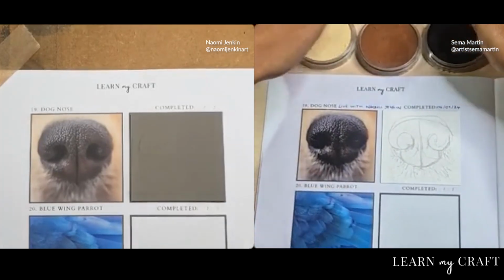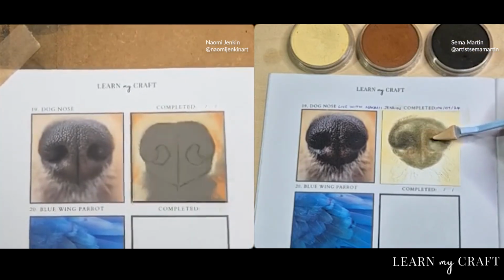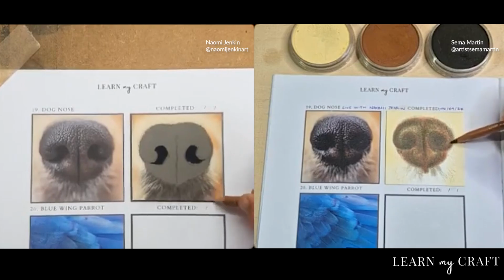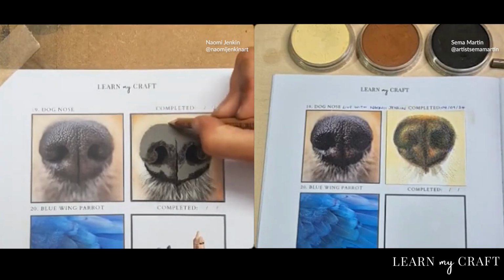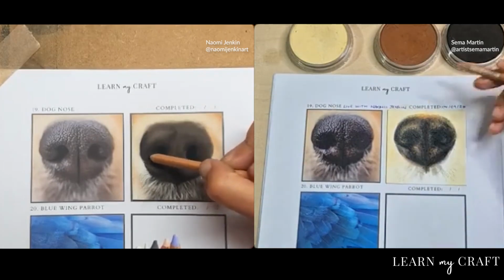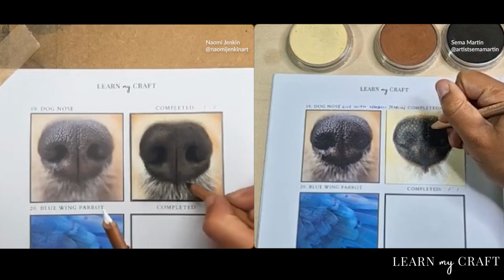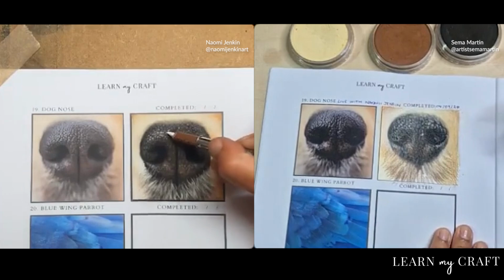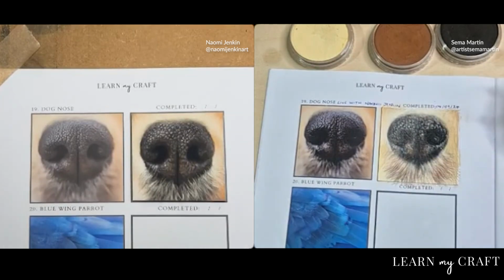Naomi Jenkin Draws A Labrador Dog Nose In Coloured Pencil S1E24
Moving from colored pencils to pastels, experimenting with mixed media, evolving your style as an artist and how to create meaningful compositions that clients love. Plus, tips for organizing your commissions, marketing and more with a busy schedule.

Today’s Drawing Challenge: Exercise #19 – A Dog Nose

In this episode, we’re drawing exercise #19 from the Practice Journal: Pet Portrait Edition.

Presenter:
Sema Martin @artistsemamartin

Guest:
Naomi Jenkin @naomijenkinart

Enjoy the Podcast in Full HD and Unlock Exclusive Content!
Upgrade your experience by joining the Animal Art Membership! By becoming a member, you can watch the podcast in stunning Full HD without any ads. Plus, you'll gain access to a library of exclusive animal art tutorials and resources to take your creativity to the next level.

To become a guest on the podcast, please send an email with some links to your social media accounts or website to:

We'd love to hear from you! Share your thoughts on this episode, ask questions, or suggest topics for future episodes.